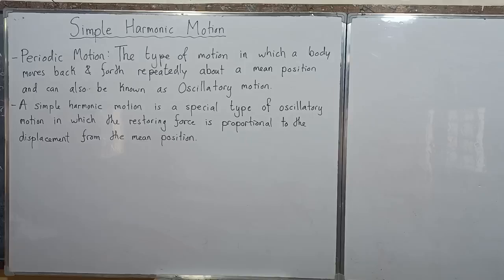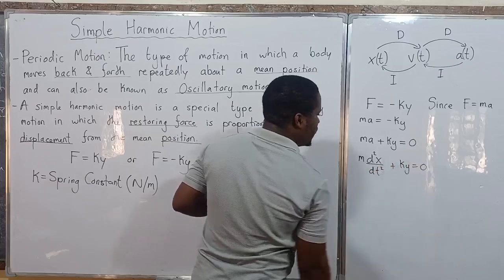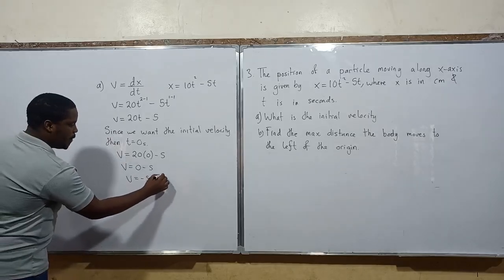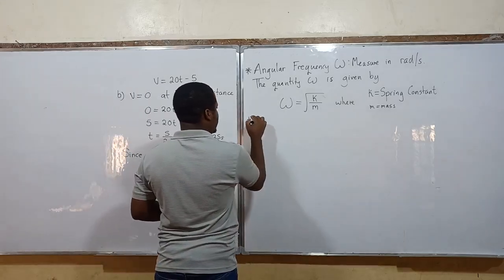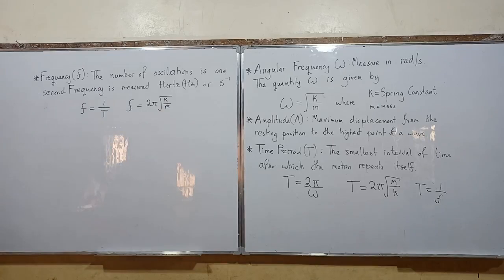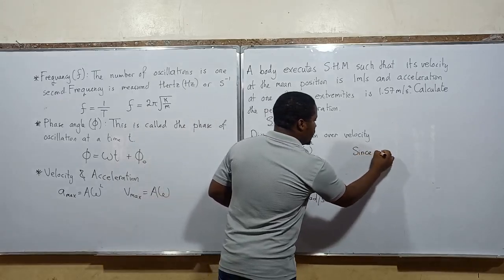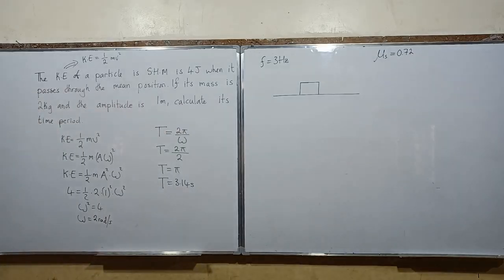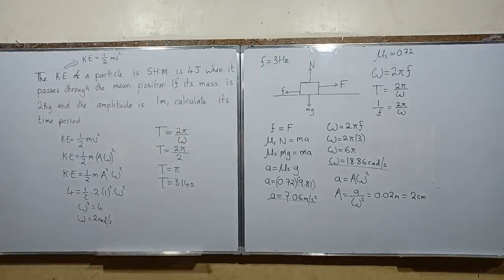Introduction to Simple Harmonic Motion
Simple Harmonic Motion, or SHM, is defined as a motion in which the restoring force is directly proportional to the displacement of the body from its mean position. The direction of this restoring force is always towards the mean position. The acceleration of a particle executing simple harmonic motion is given by a(t) = -ω2 x(t). Here, ω is the angular velocity of the particle.